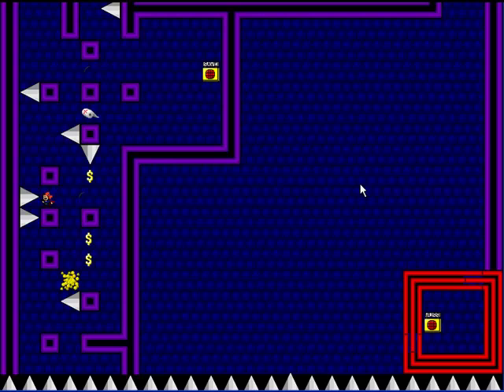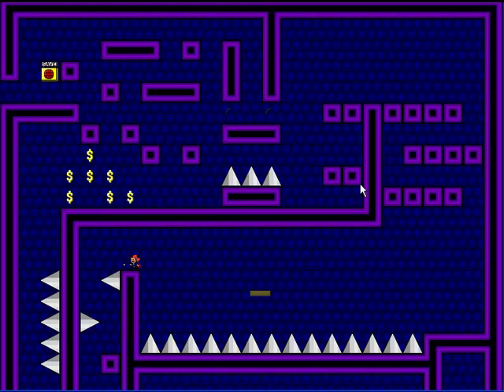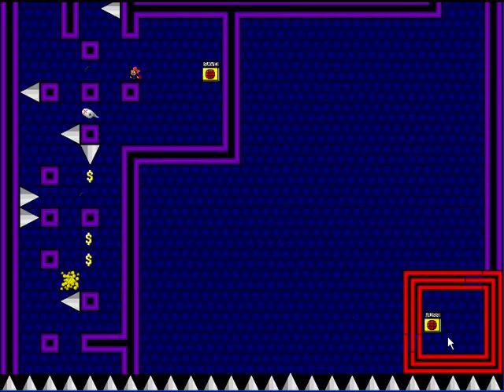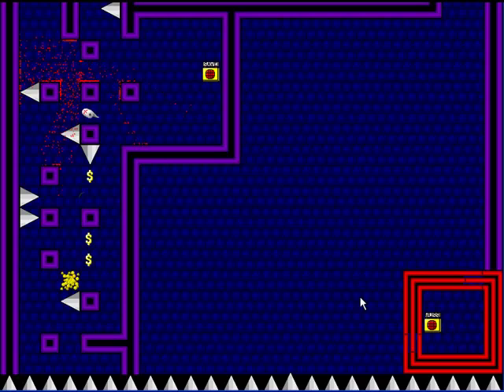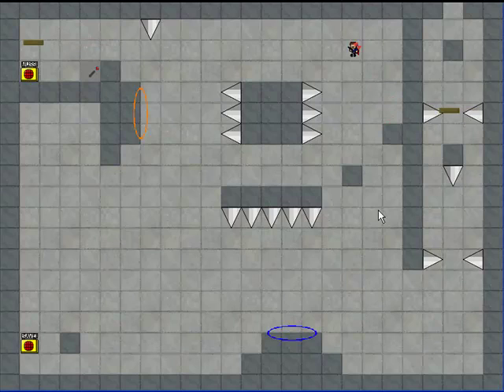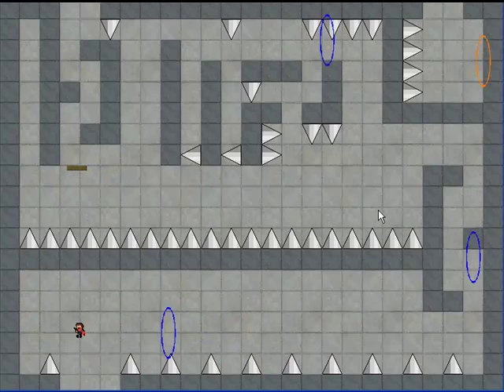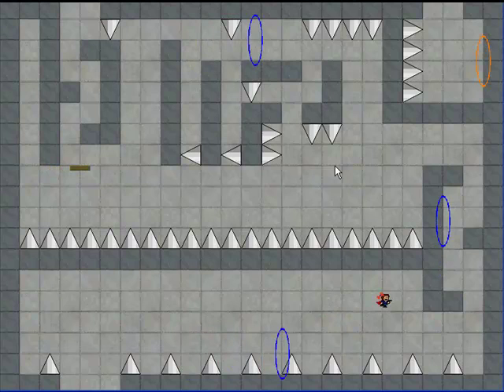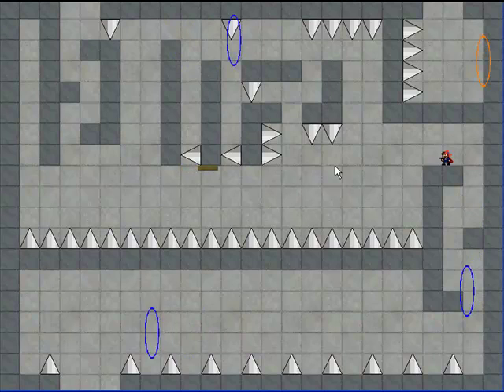Let's Play I Wanna Be The Fangame 02:From Planes To Turrets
In this video we will end the cash and toilet paper area with a plane and and explotion scenes, then we enter the "Portal" area and get a warm welcome from the death portals, the death spikes and the death turrets.